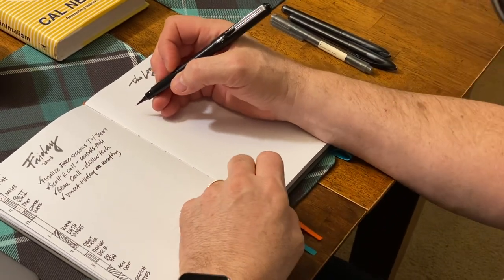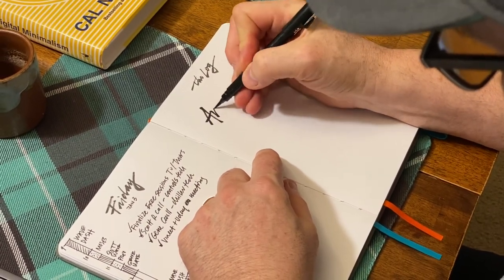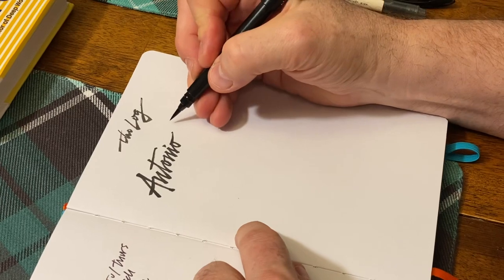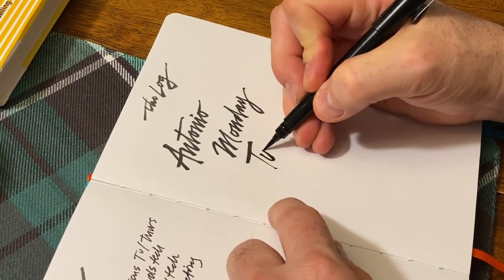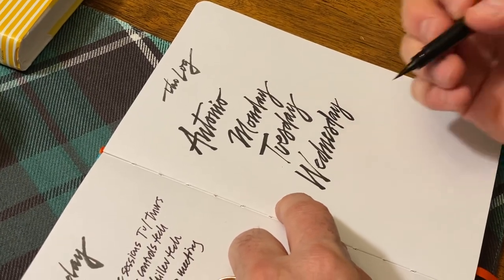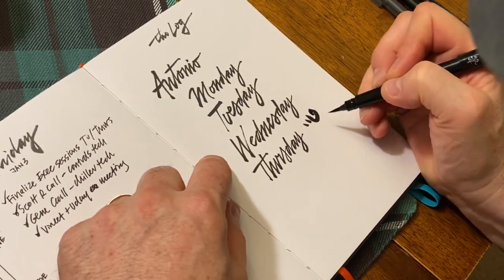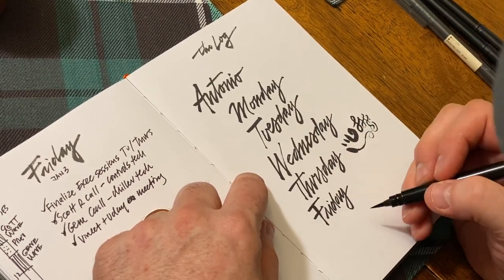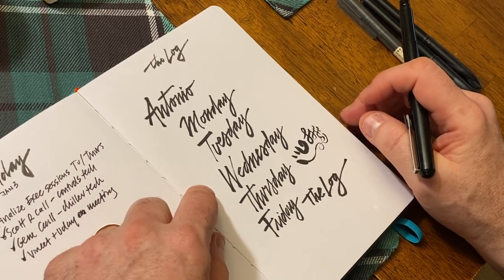Brush Lettering Mini-Demo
At the request of my friend Antonio Iturra, I’ve created a little mini-demo video of how I do brush script letters in my bullet journal notebook as part of my Daily Plan Bar.

Pentel Arts Pocket Brush Pen